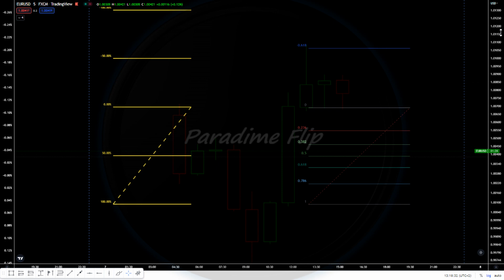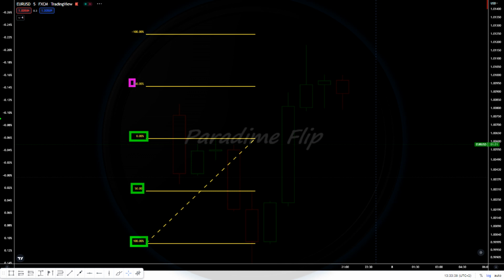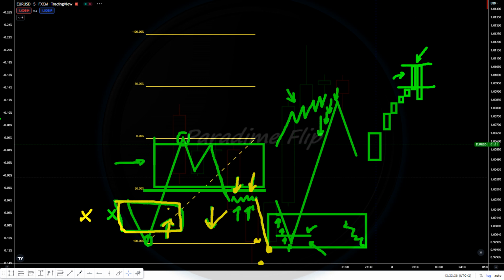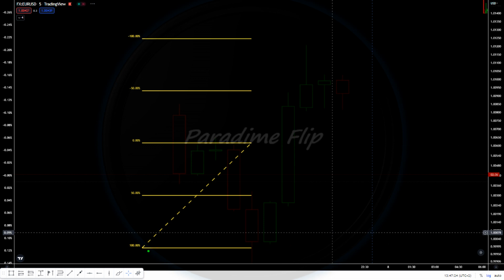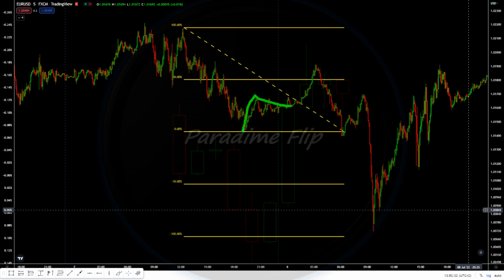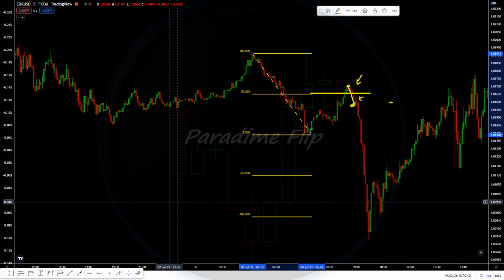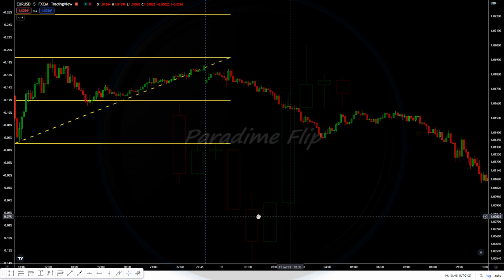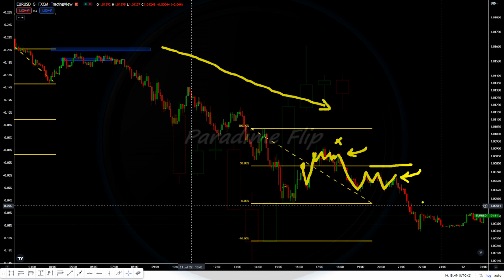Fibonacci Retracement: How to use it and think about it effectively.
The correct perspective and application of the Fibonacci tool just might be the missing piece of your trading puzzle.

What Fibonacci Retracement tool?
Fibonacci retracement tool, is a tool that comes standard in most trading platforms and is traditionally used to measure how deep a pullback or correction has retraced after an impulsive phase in the market. The tool consists of horizontal levels, these levels are 23.6%, 38.2%, 61.8%, and 78.6%, and are traditionally used to indicate where support and resistance are likely to occur. They stem from Fibonacci’s sequence, a mathematical formula.

The market moves in two main phases, an impulsive phase and a resting or corrective phase. these phases ultimately form the structure in the market.

The tool is used to study price action from a technical standpoint rather than a fundamental analysis standpoint.
Price action involves the study of behavior, patterns and fluctuations of a financial asset's price over time, without the use of technical tools such as the  Fibonacci retracement tool.

There are many ways to trade and use the Fibonacci retracement tool and in this video I deviate from the traditional approach and dive into a less commonly used approach on how to use the tool.